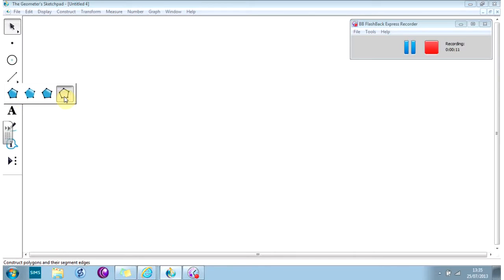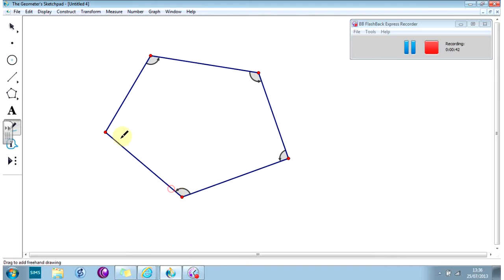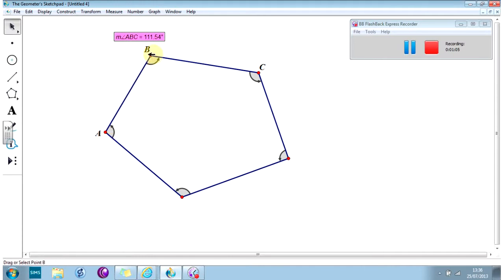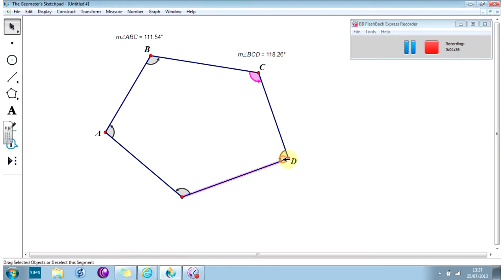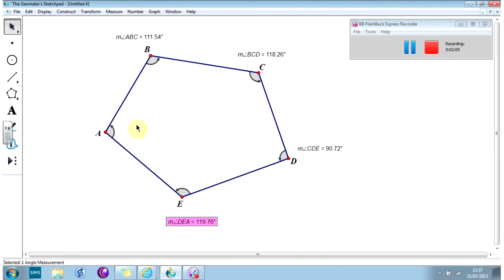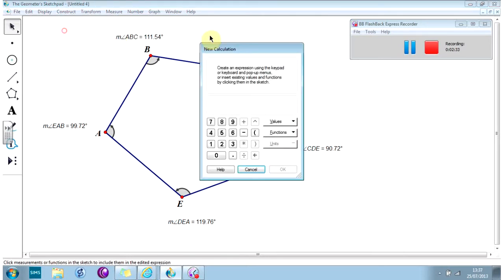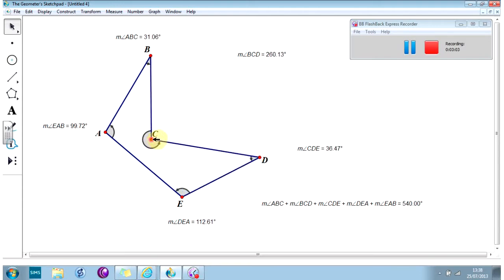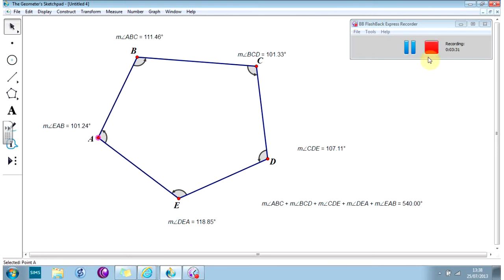Measuring angles in polygons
GSP